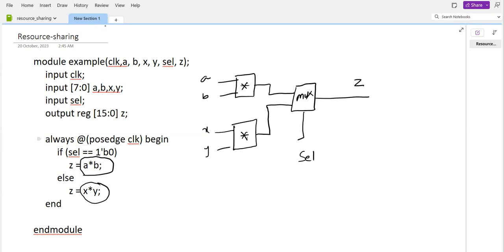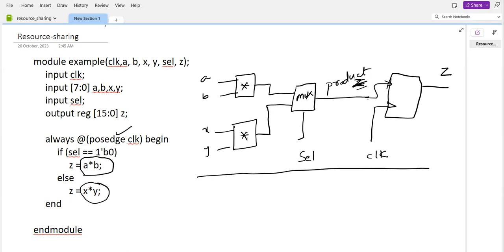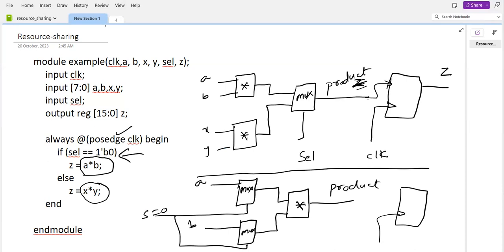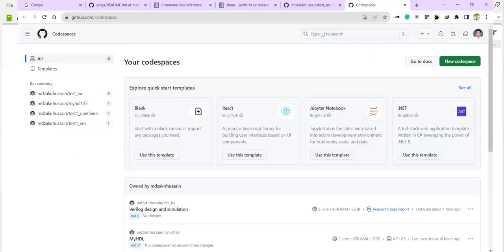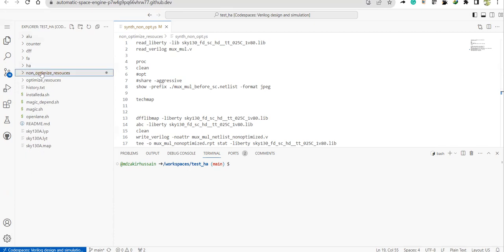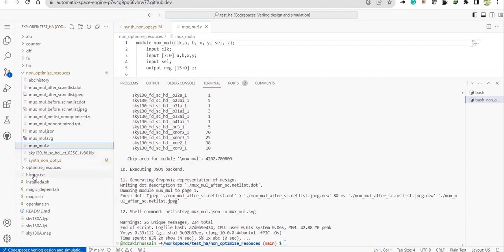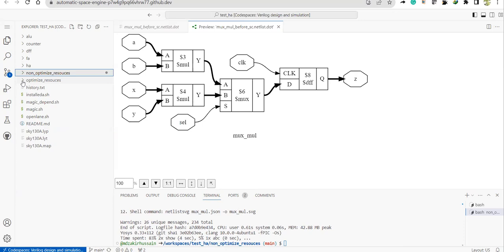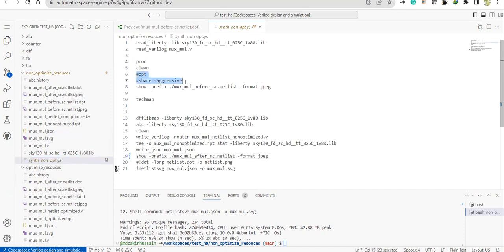Resource sharing - in Digital IC design.